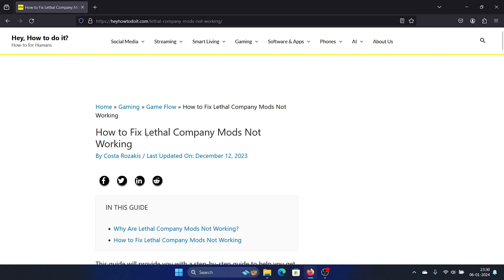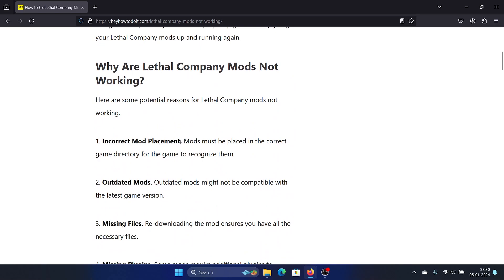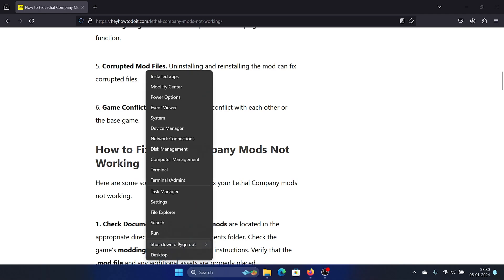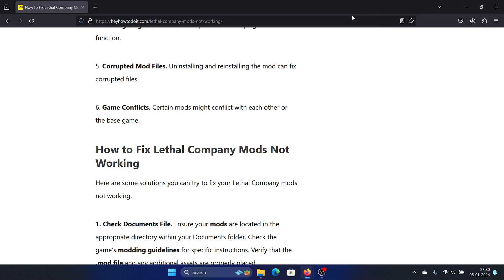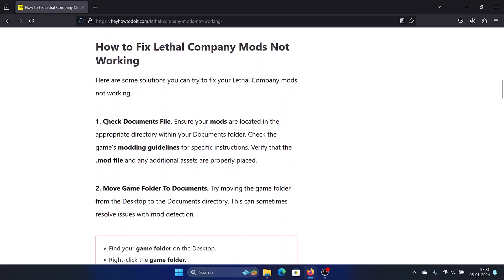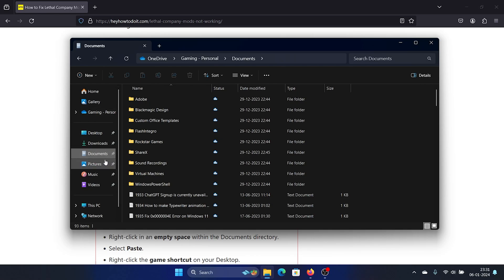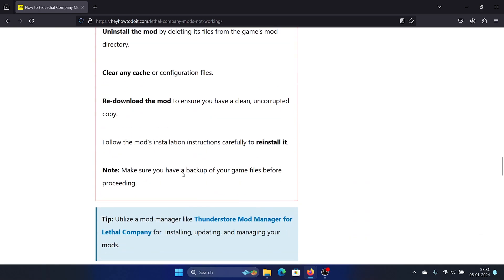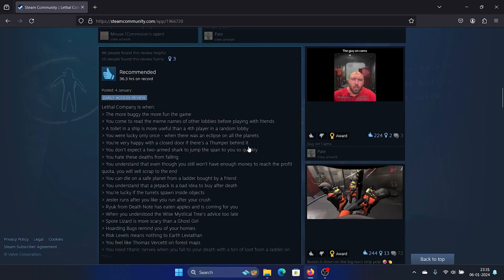How to Fix Lethal Company Mods Not Working in Windows 11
Video Title: How to Fix Lethal Company Mods Not Working in Windows 11

Are you facing issues with Lethal Company mods not working? Fret not, we've got your back! Join us in this troubleshooting guide where we explore solutions to fix any problems with your Lethal Company mods. From installation glitches to compatibility concerns, we address it all to ensure you're back in the game with your mods running seamlessly. Let's get those Lethal Company mods working flawlessly together.